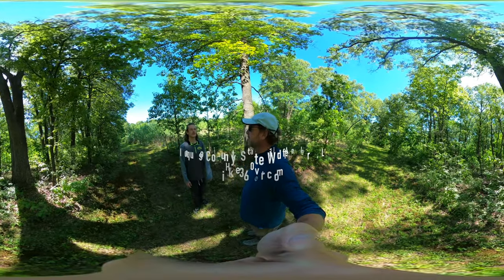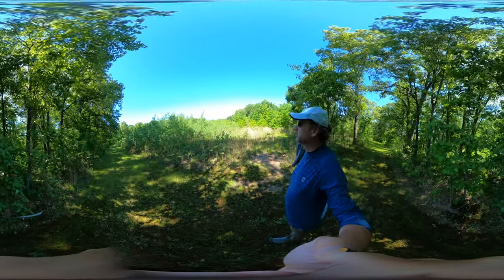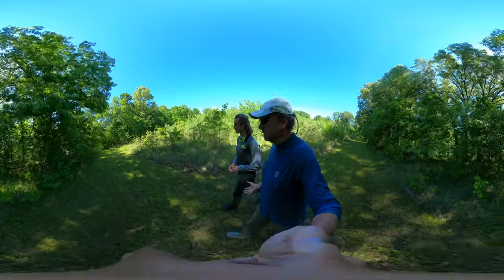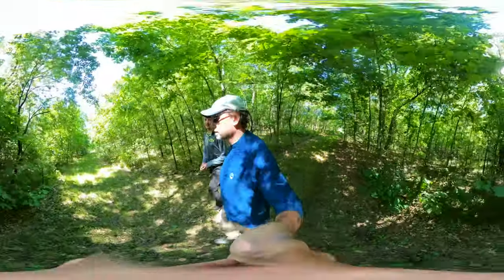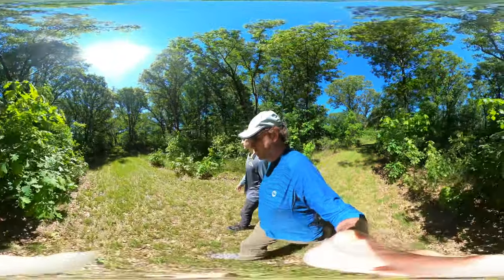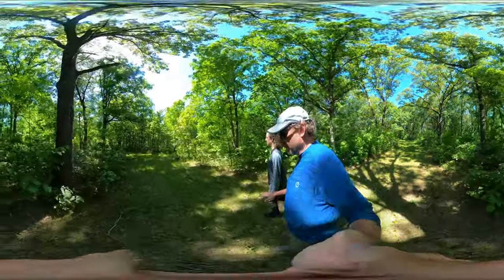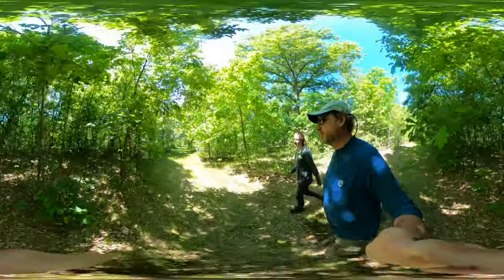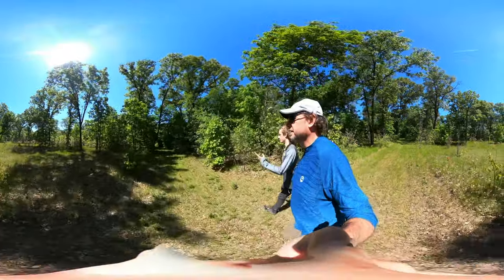Iroquois County State Wildlife Area, IL - Top of Hooper Savanna (Hike 360° VR Video)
Iroquois County State Wildlife Area is situated in a low glacial outwash plain associated with the Kankakee River Valley that consists of marshland, sand ridges and dunes. The initial acquisition of land occurred in 1944 for the purpose of protecting Illinois' declining prairie chicken population. Prairie chickens did not survive and public hunting became the major use. The state purchased an additional 560 acres in 1984. Known as the Hooper Branch Savanna, 480 acres of this parcel is considered the largest single tract of rare native savanna remaining in Illinois. The total acreage at Iroquois County is now 2,480.